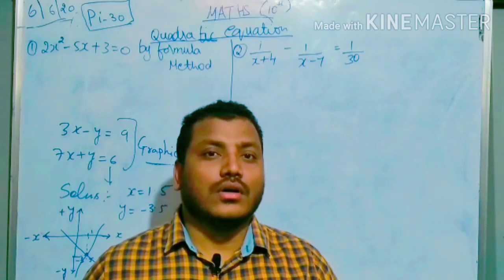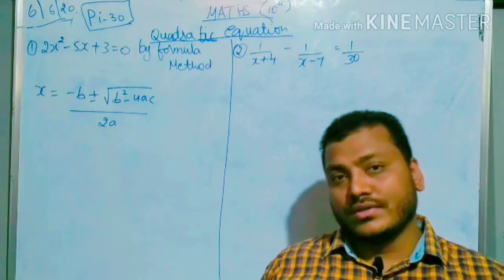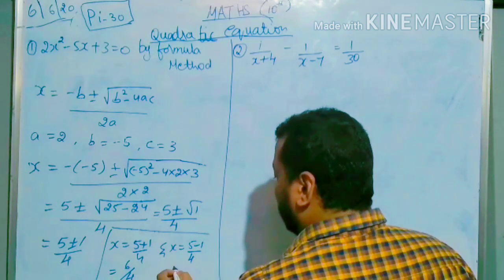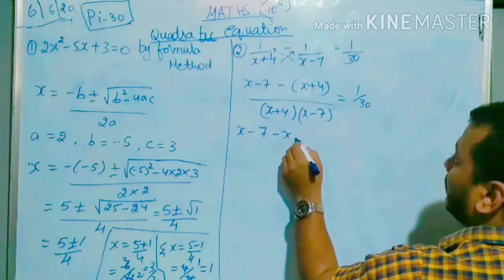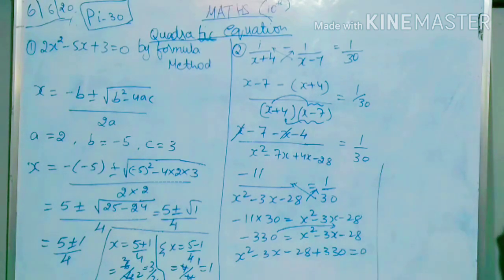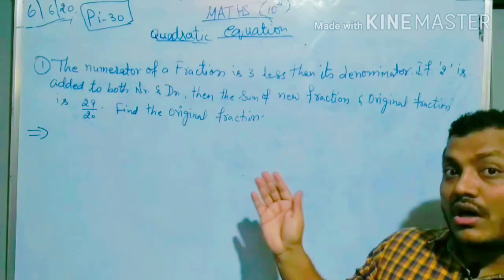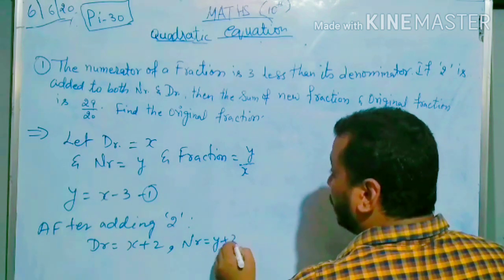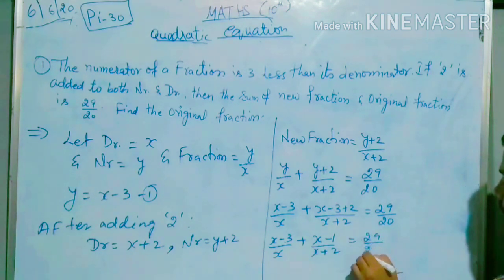Maths: Quadratic Equation.( formula method )10th/sslc. CBSE/State board. Easy method. .. Pi Academy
Maths: Quadratic Equation.  ( formula method )
10th/sslc. CBSE/State board.
Easy method to learn..
How to solve Quadratic Equation.  Formula method..
Applications based questions. .
 Pi Academy , neelasandra, Austin town, koramangla
 Bangalore karnataka India